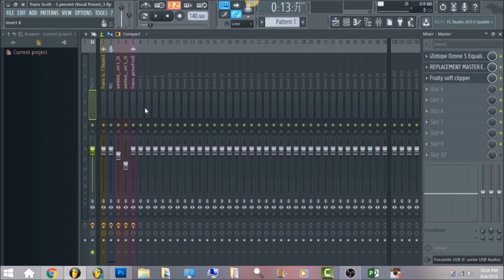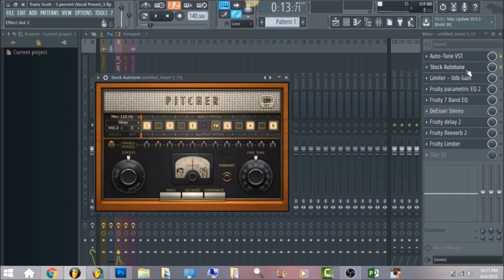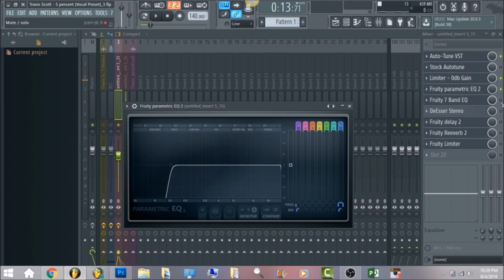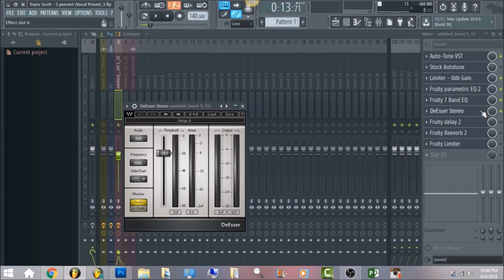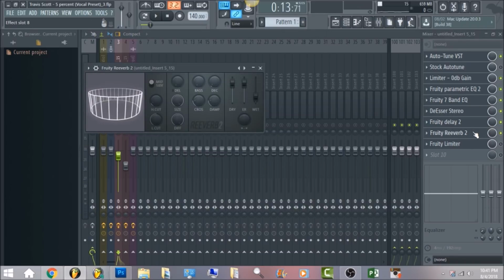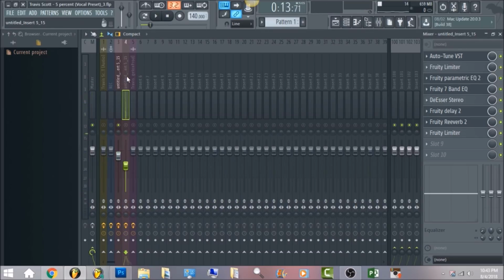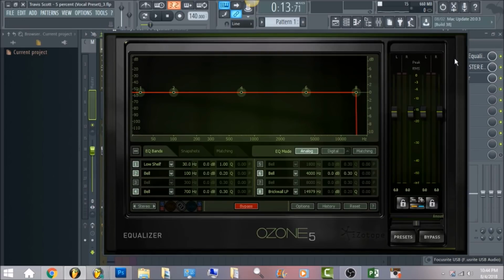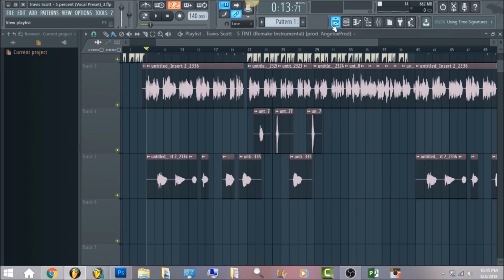[FL Studio] TRAVIS SCOTT - 5 TINT (VOCAL PRESET)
(My RAW VOCALS will be included in the folder as BONUS)
∵ This tutorial is provided by Blue Nova
- Demonstrating how to effectively acquire the same vocal mixing quality of Travis Scott - 5 TINT

🎧 Song mixing & mastering:
$50 per song (raw vocals + instrumental)
$80 per song (raw vocals + beat trackouts)